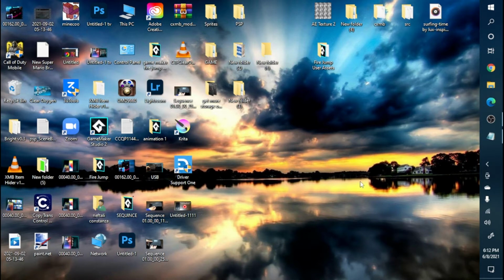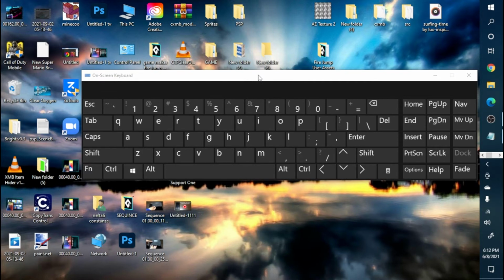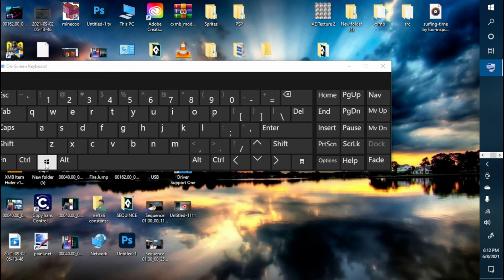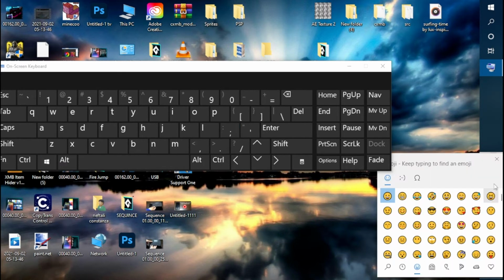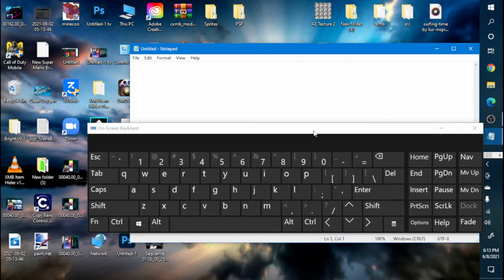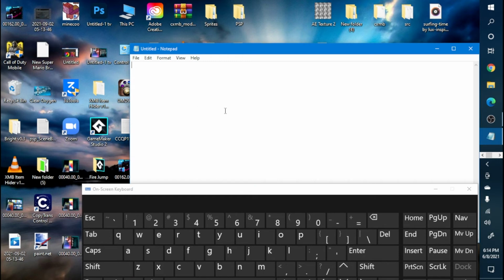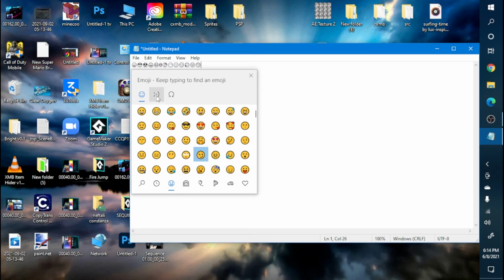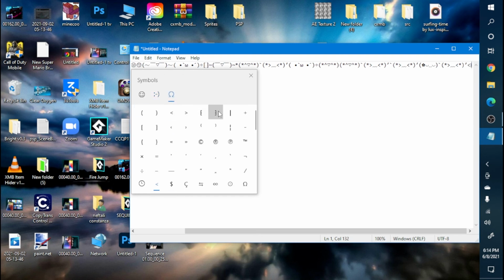How to get emojis on windows 10